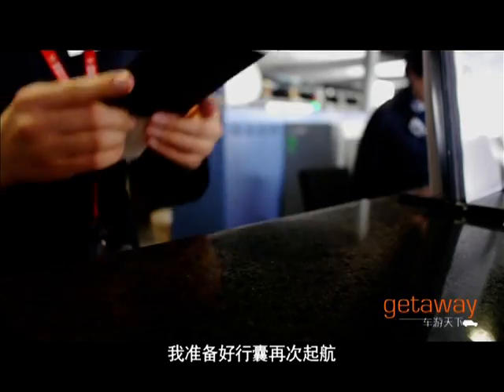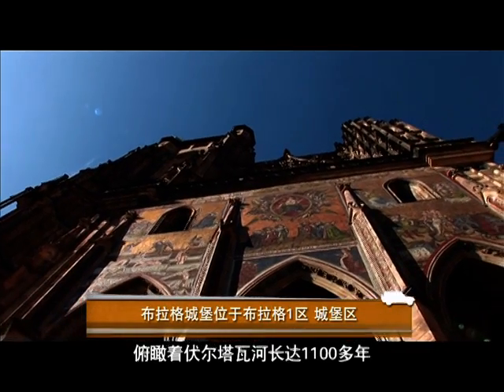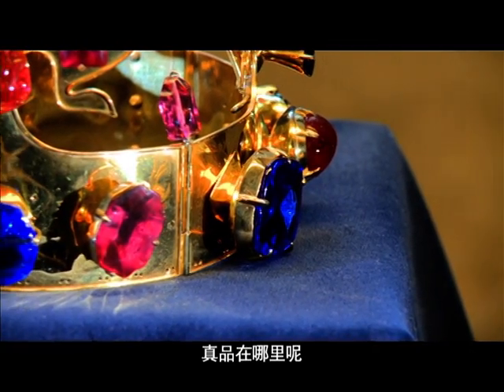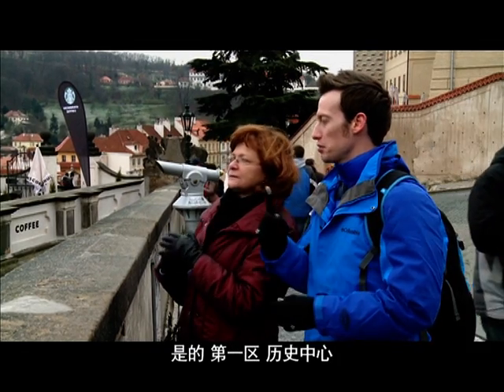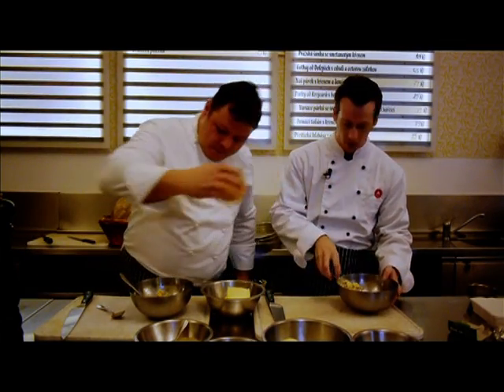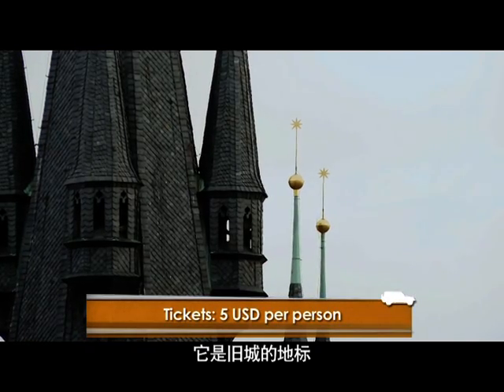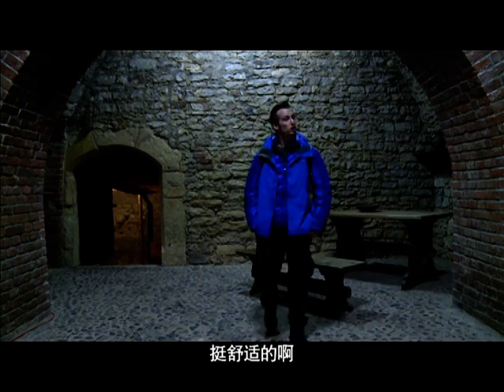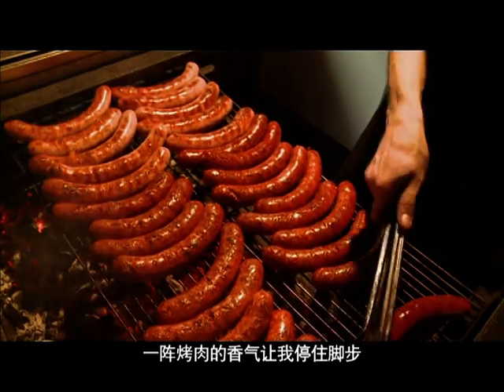Prague - Getaway, 1st episode, 1st part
Travel TV program with Cameron Andersen in Prague for Shanghai TV